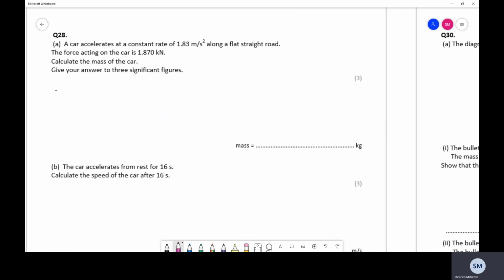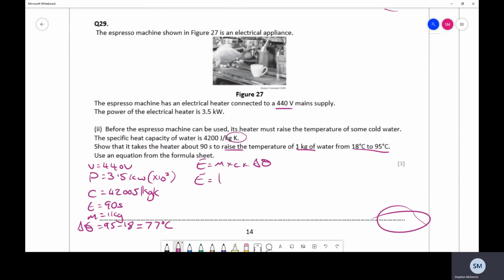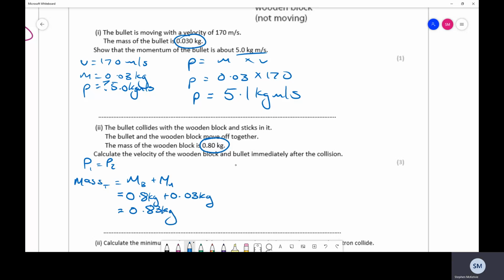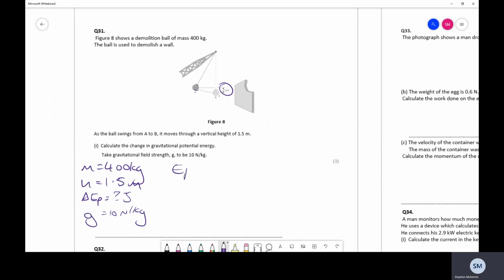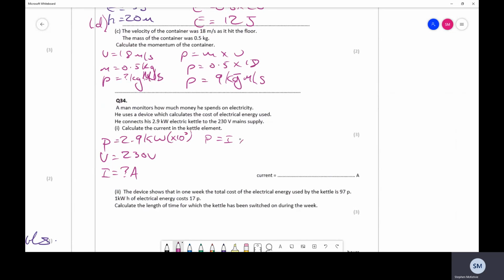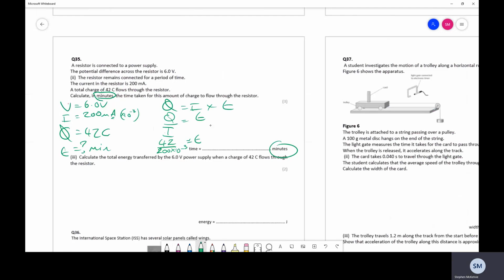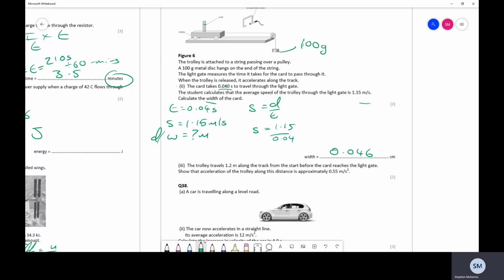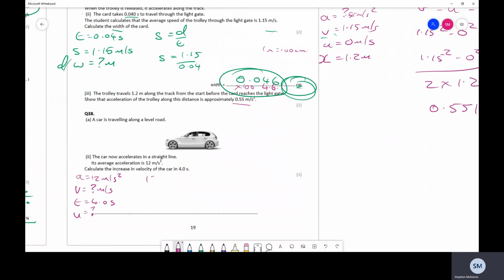Higher Maths 3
Part 3 of the higher booklet maths stuff. Featuring some silly mistakes. It gets loud towards the end as the tannoy was going off and I don't want anyone's name on the net.